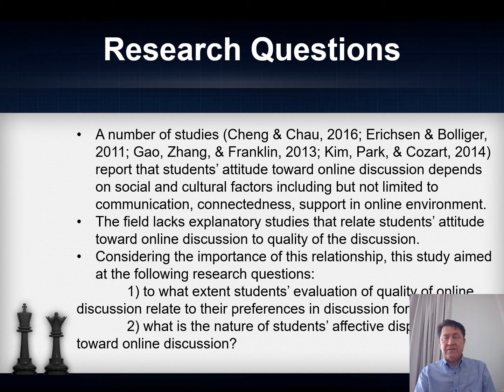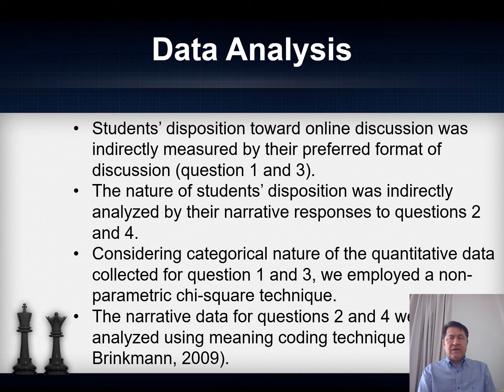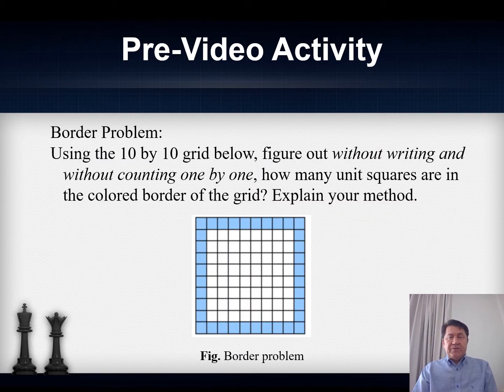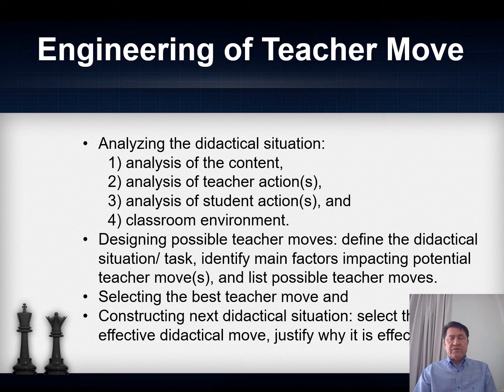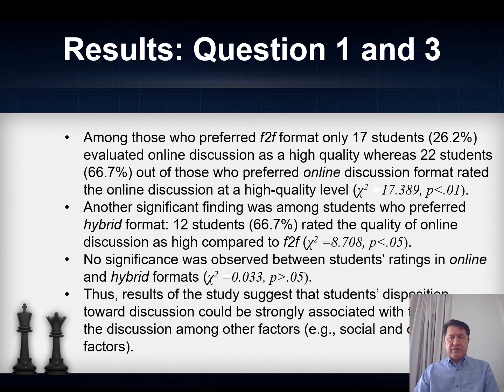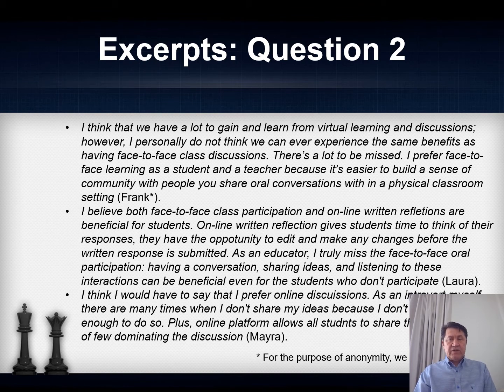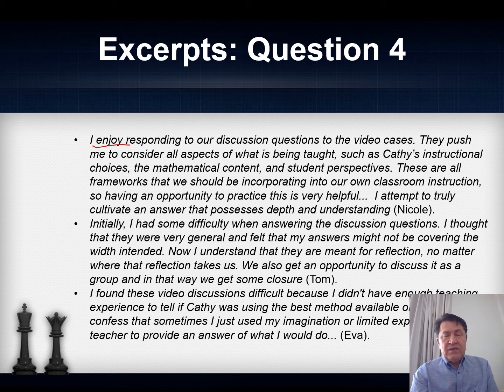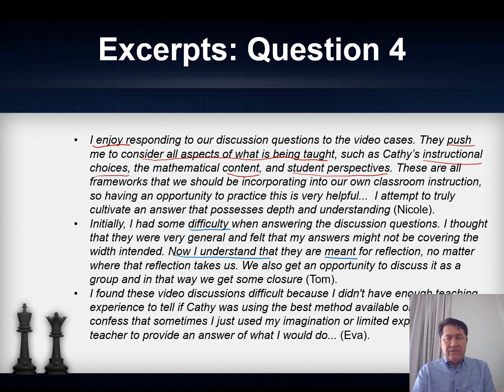5 М Чошанов IFTE Engineering of Teacher Learning in Online Mathematics Methods 05262021 video